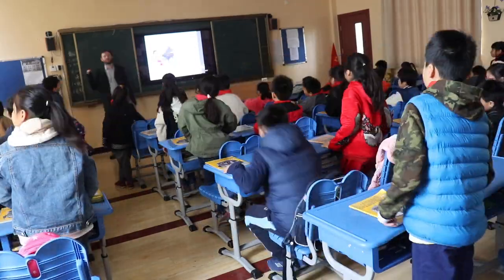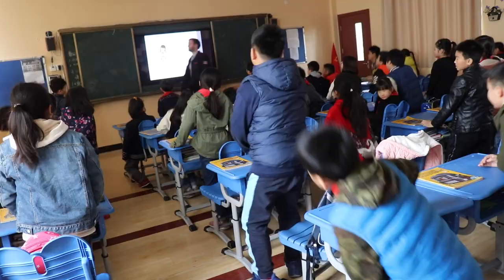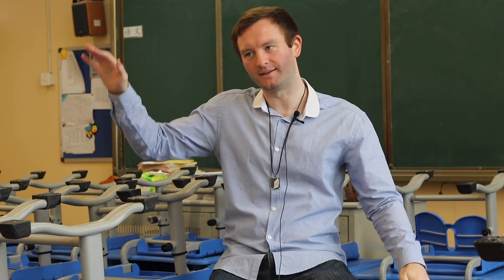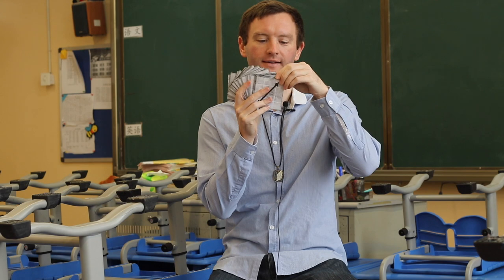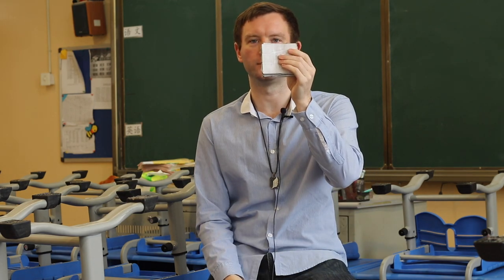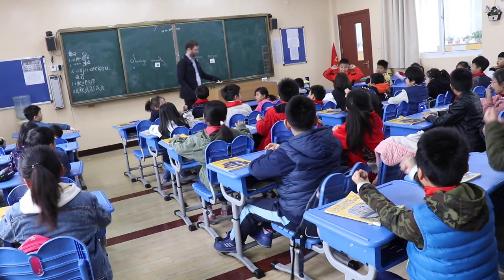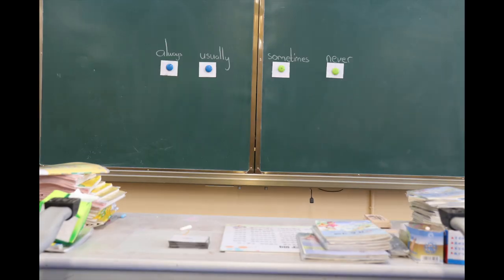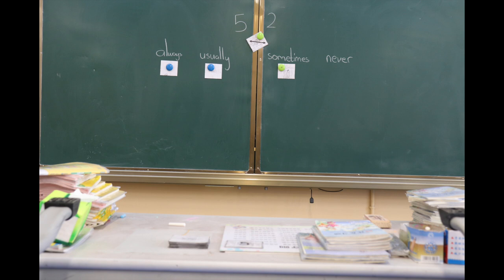ESL Games: Fun Card Game to Play in your Classroom!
The ESL card game is a really fun game to play in your classroom, I guarantee it!

This game can be played in many different ways, these cards can be used in many different ways. It will be great fun for you, it will be great fun for the students. Lots of English will be spoken, lots of students will love learning and speaking English with games like these. It's always better to show students how to play the game, describing is too difficult, check out the video!

Let me know if you've made these cards, or something similar. If you have other ways to play this game let me know. I love learning new games.

I hope everyone has a fantastic day today, see you soon :-)